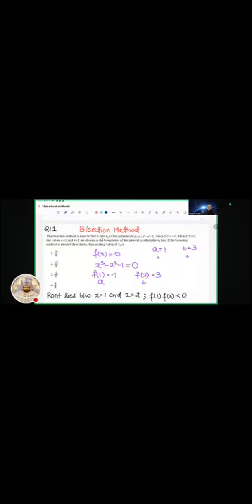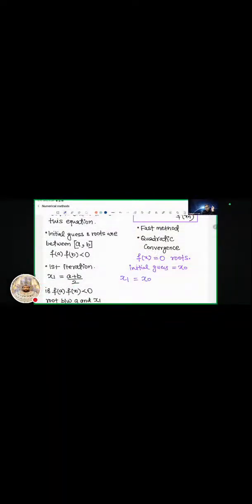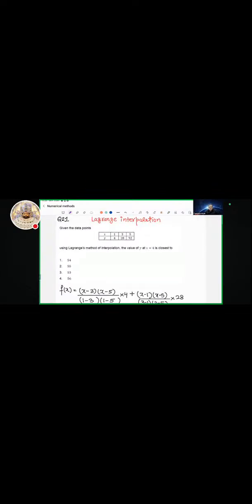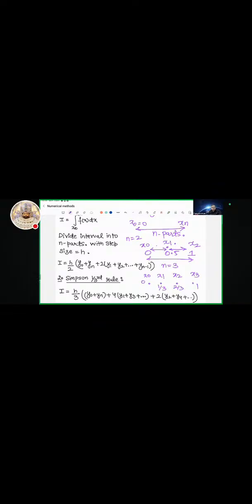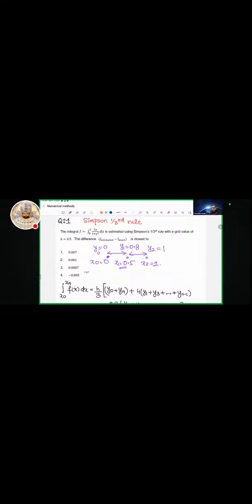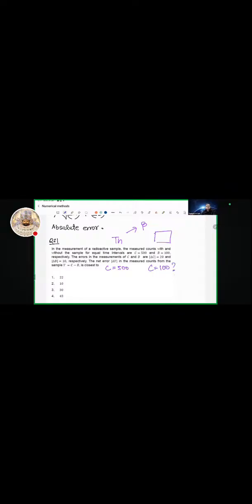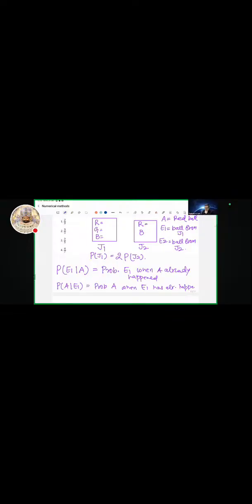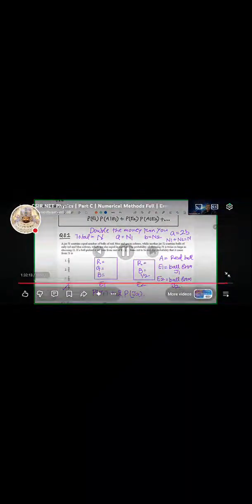Physics eduator Ritika is live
Aesthetic and fun , entertainment,joy and happy,bhakti videos and educational